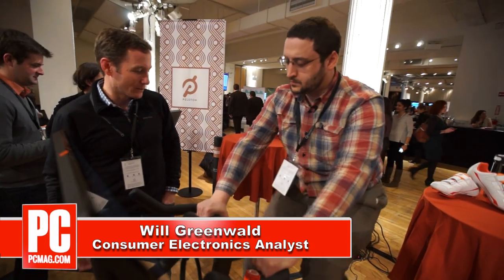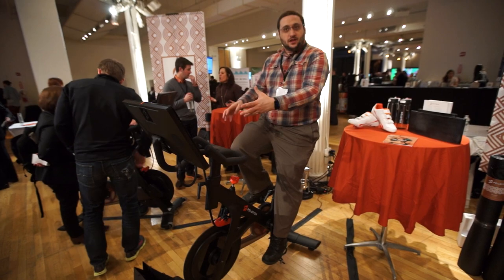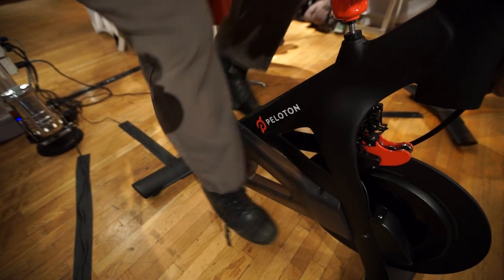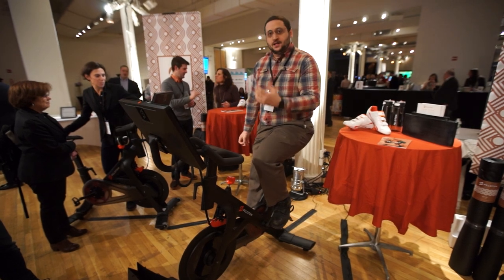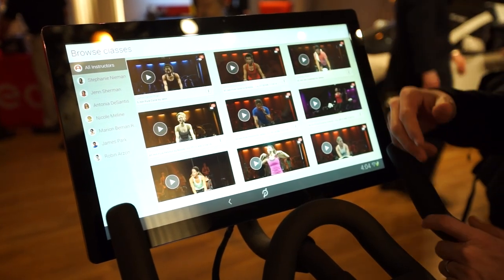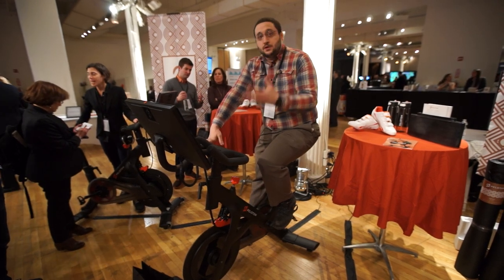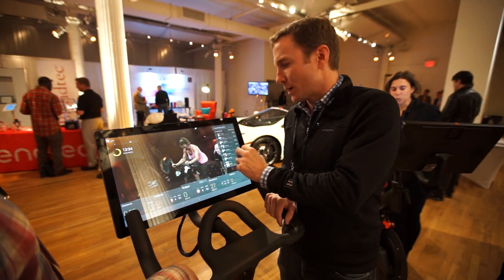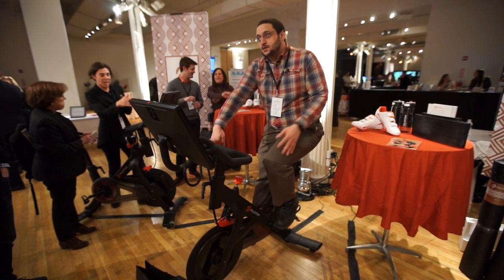The Luxury Technology Show 2014: Peloton Bike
Will Greenwald tries out the Peloton Bike, an exercie bike that hooks you up to live streaming spin classes through an attached touch screen monitor.